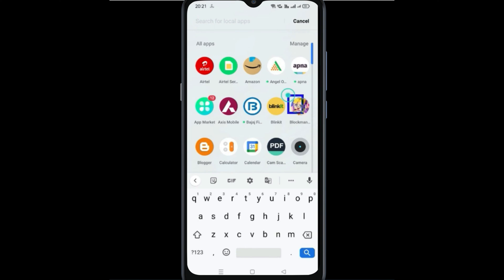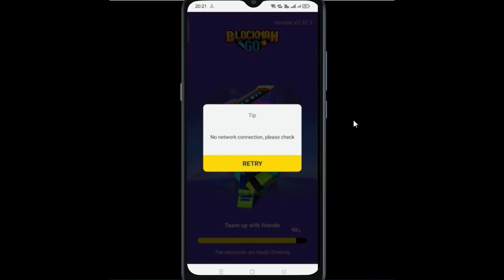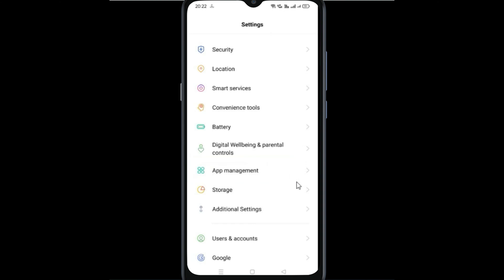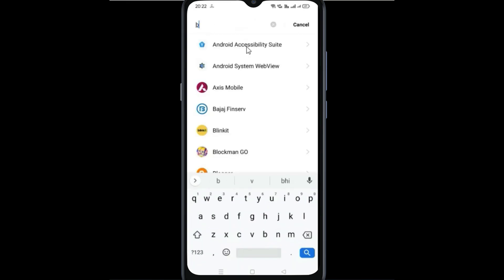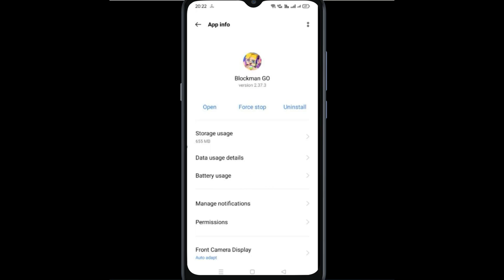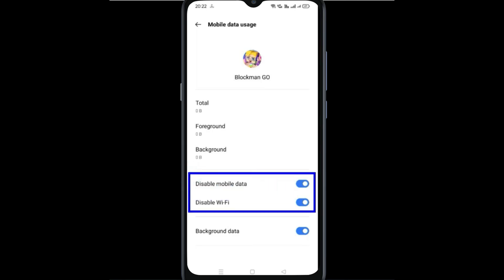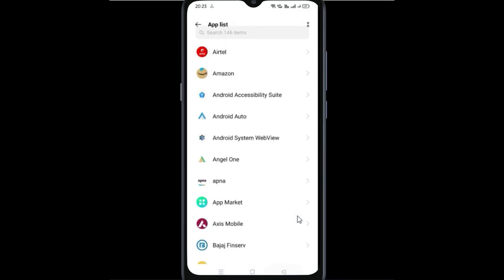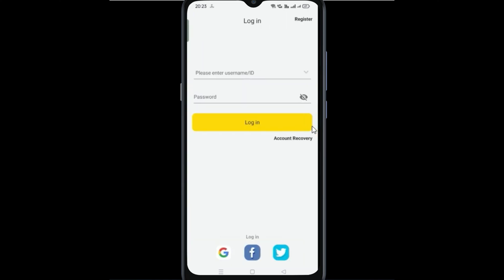Fix App No Internet Connection Problem Solved in Blockman Go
Fix Blockman Go App No Internet Connection please check Problem Solve | Solve Blockman Go App Netwok Connection problem

In the video we will Fix App No Internet Connection Problem please check in Blockman Go or  Blockman Go App Netwok Connection problem. Hope you will like this video.

If you still facing issues in your android mobilethen follow following steps

1).Restart your phone.
2).Disconnect and reconnect Wi-Fi or change to another Wi-Fi.
3).Check for Data Packet Loss
4).Force close Blockman Go and clear cache.
5).Update Blockman Go and Operating System.
6).Reinstall Blockman Go